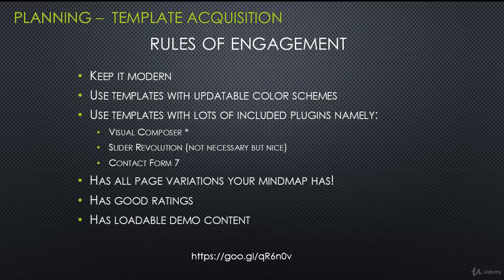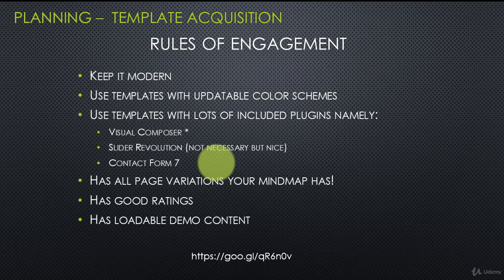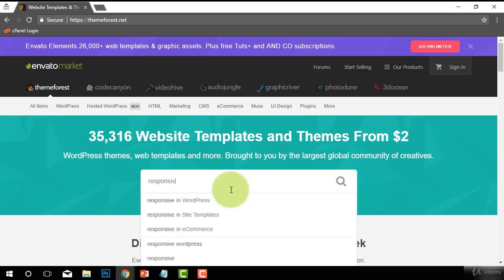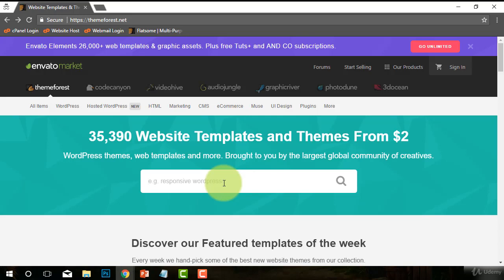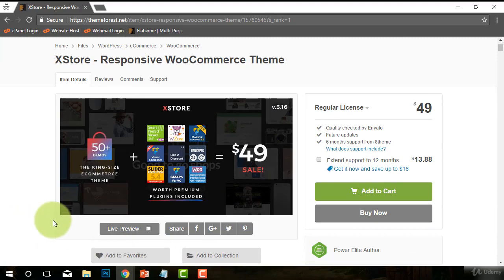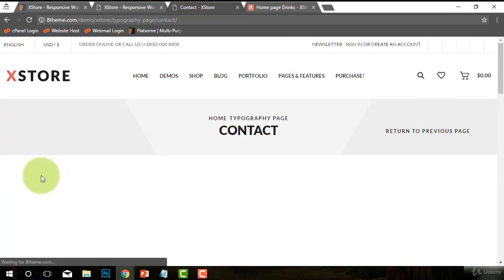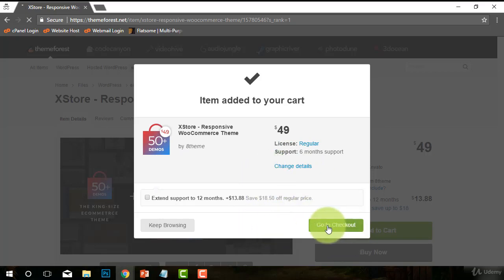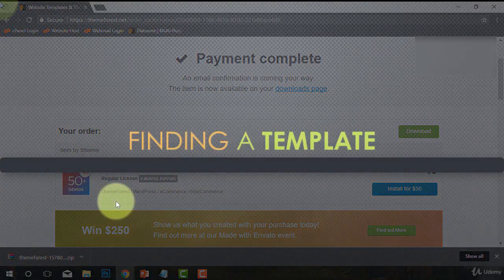08 Design Template | Build eCommerce and Brand Sites